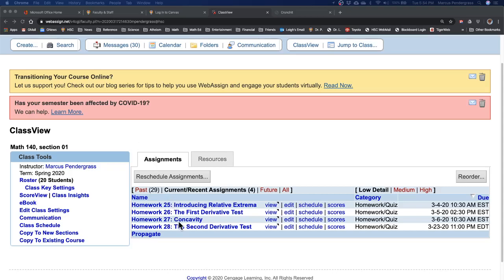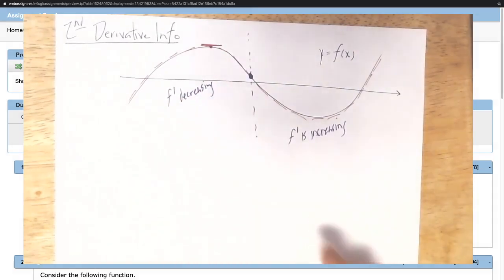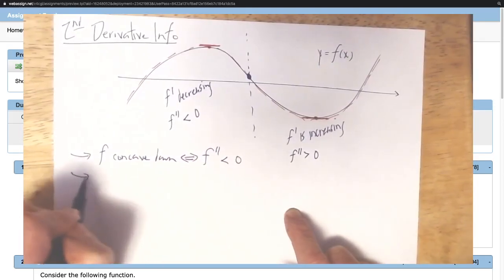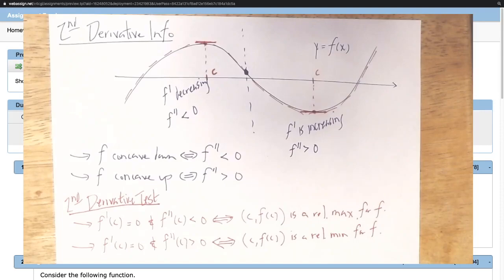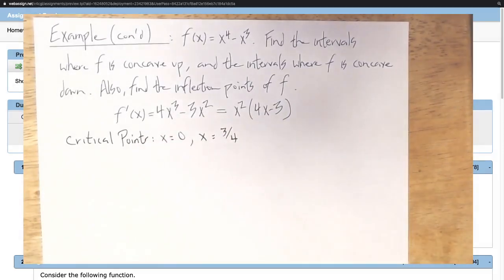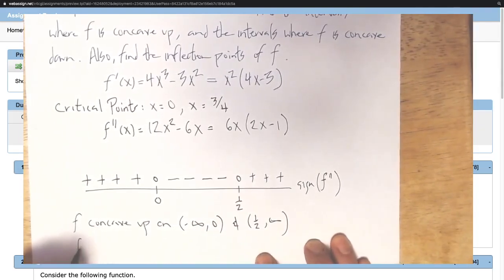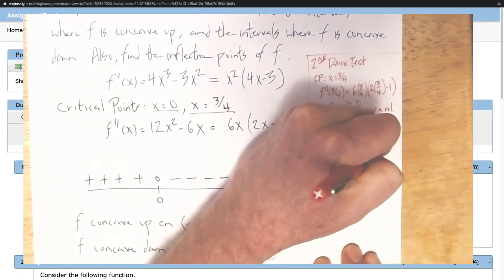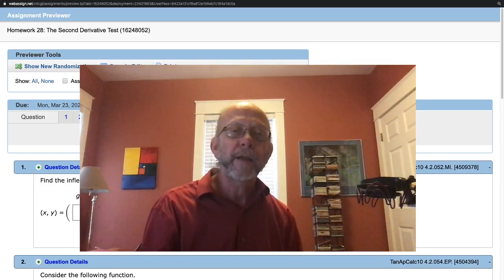Calculus for Economics: The Second Derivative Test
An exploration of the information the second derivative of a function gives us about the function itself.